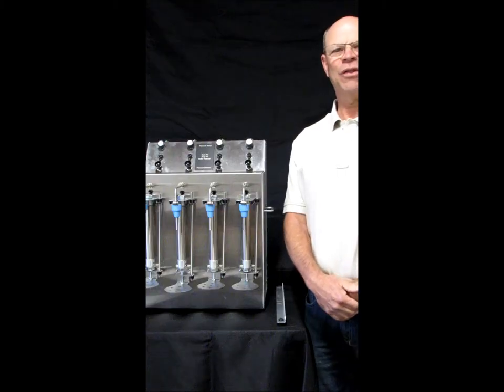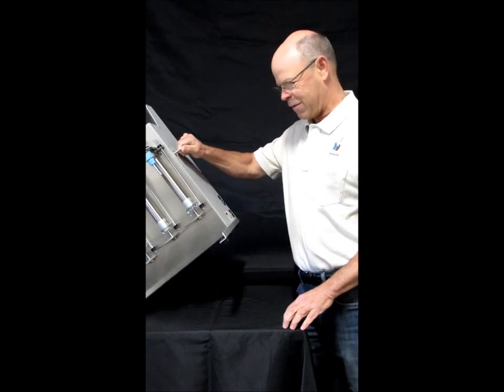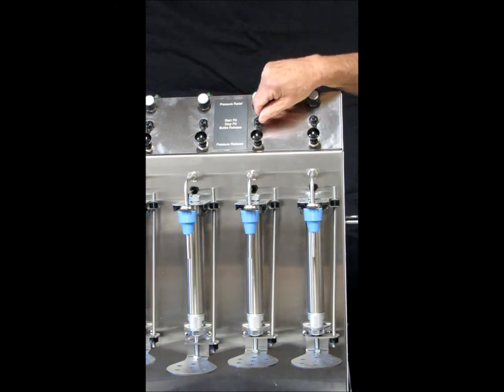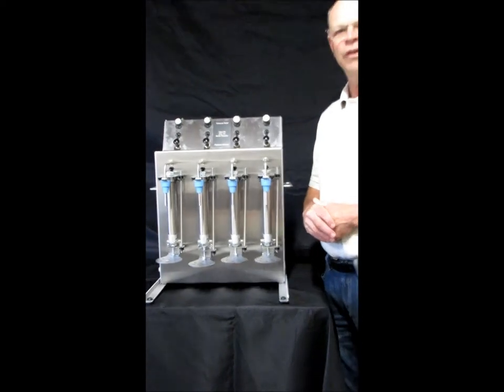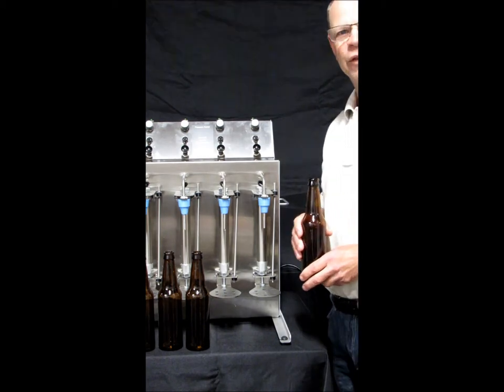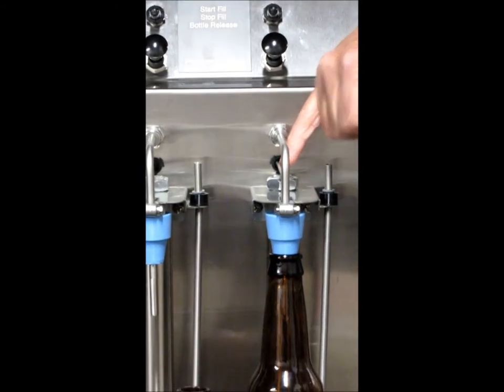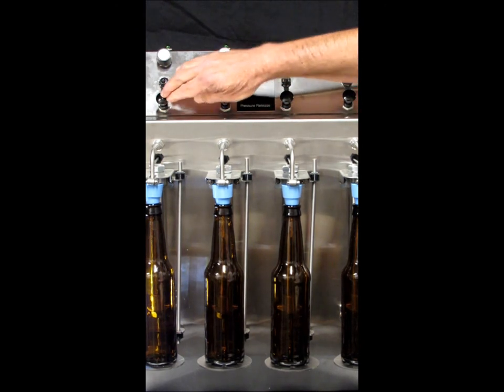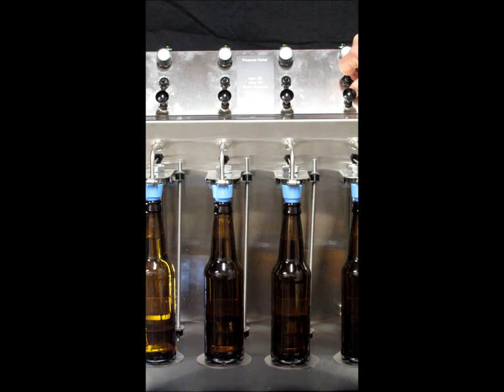XpressFill XF4500 4 Spout Counter Pressure Beer Bottle Filling Machine Setup and Operation